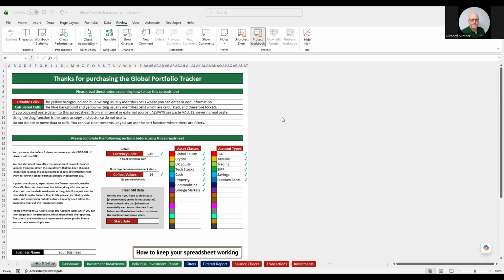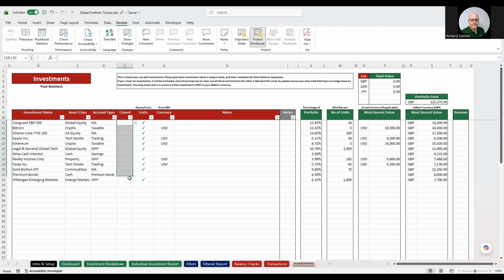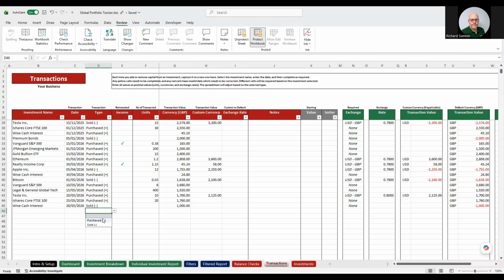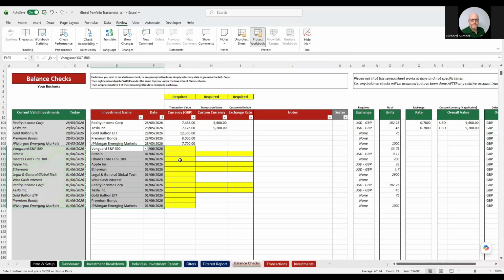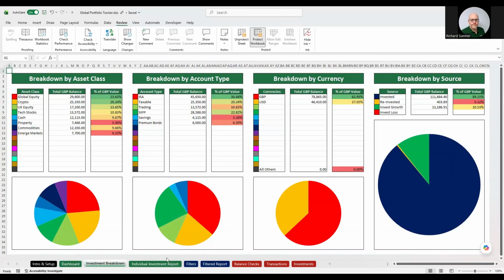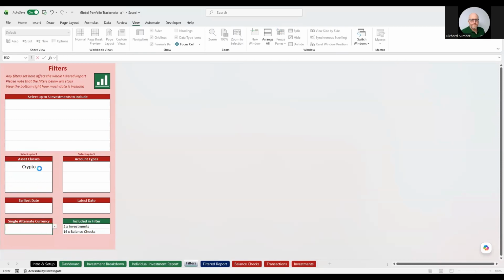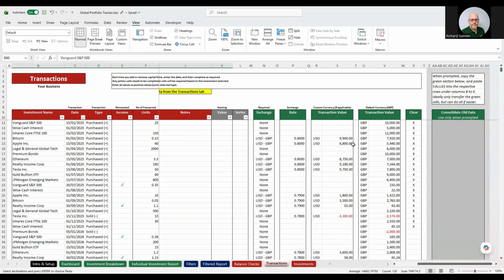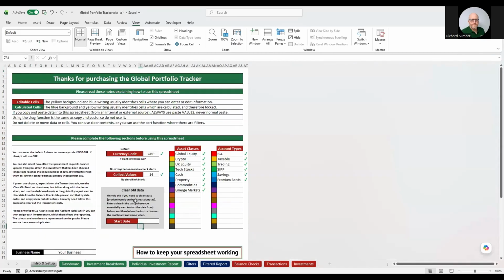Global Portfolio Tracker Demo Video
This is a global portfolio tracker. One spreadsheet to track multiple investments in a portfolio. No external live links, completely offline. It can handle multiple currencies, and provides various dashboards, and filterable report. This includes a mobile-friendly report which can be viewed in the Excel mobile app.